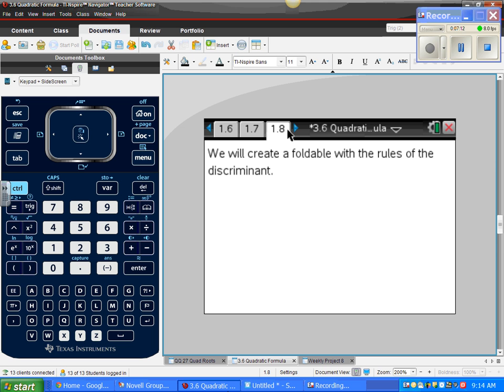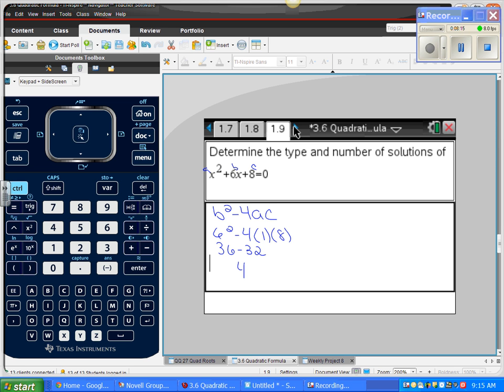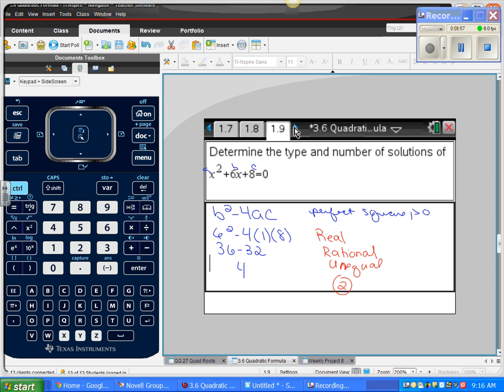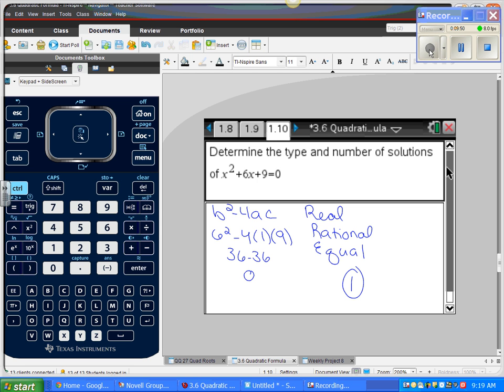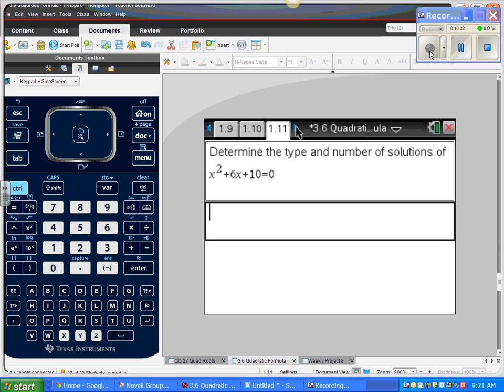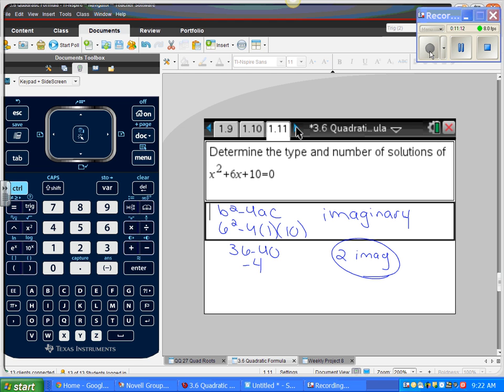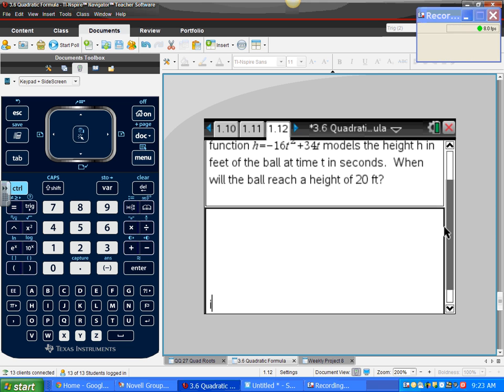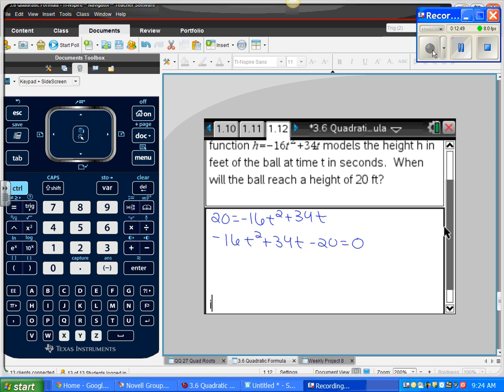Day 32 Lesson 3 6b